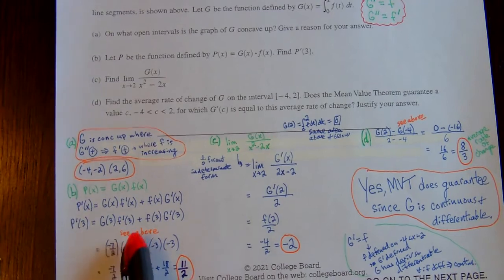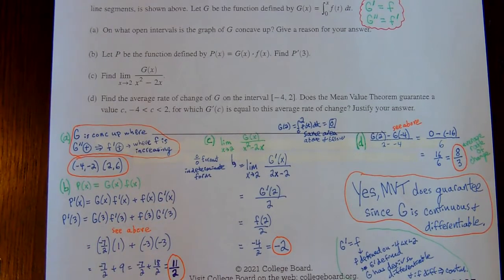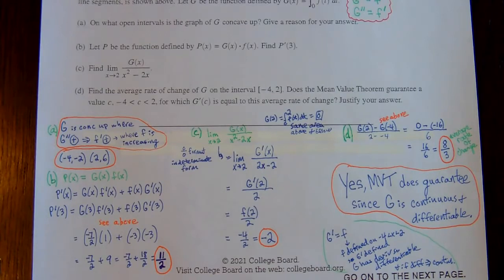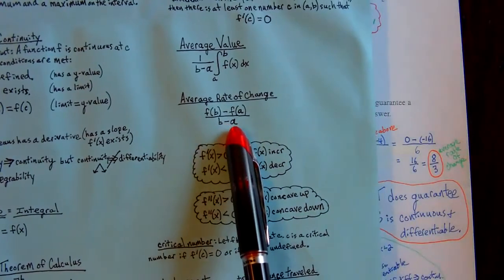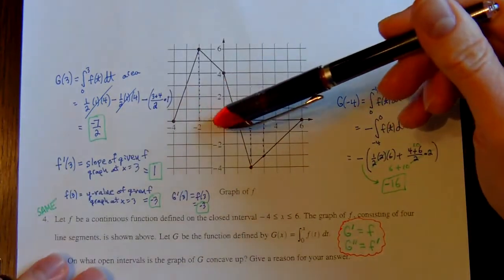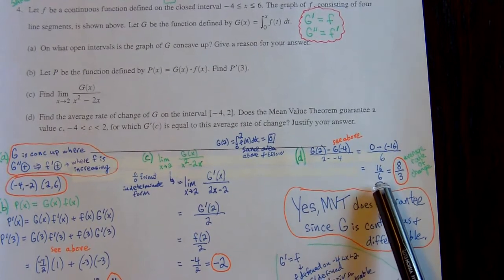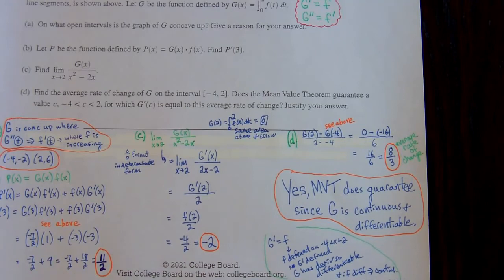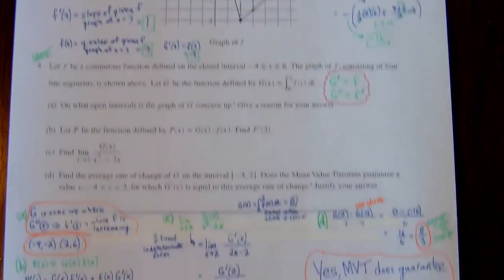2021 AB/BC Same #4 (f,f',f'', G integ of f kind, ProdRule, L'Hopital's Rule, AverRateChange, MVT)